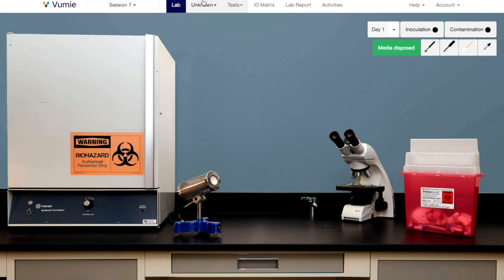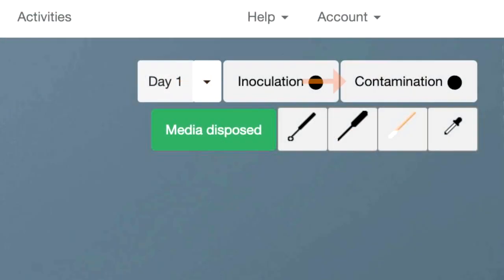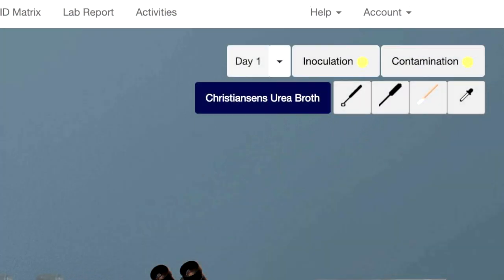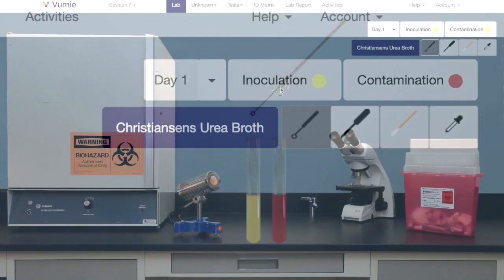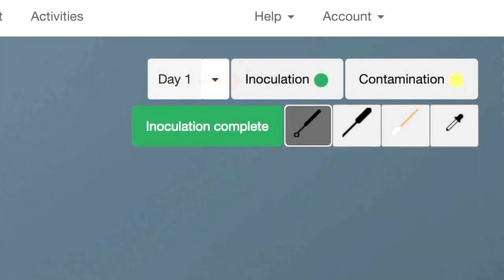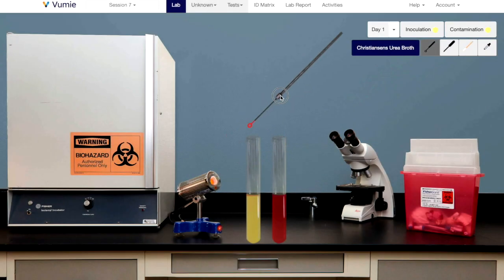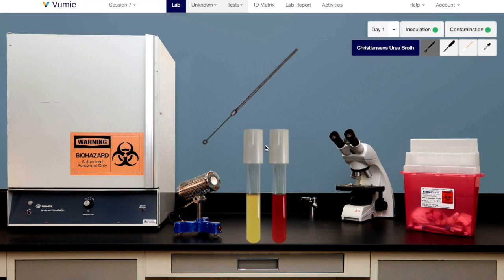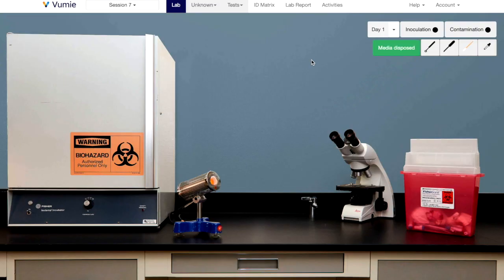HOW TO — Using the Traffic Signals in Vumie Online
Watch this tutorial to learn about Using the Traffic Signals in Vumie Online.